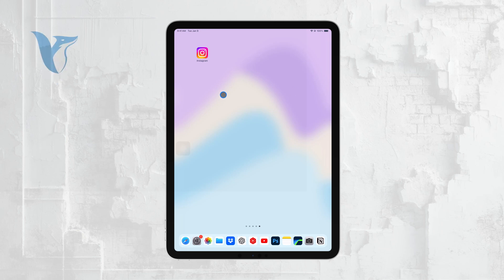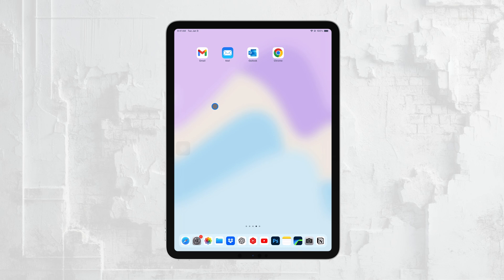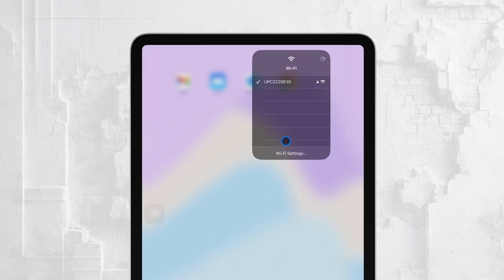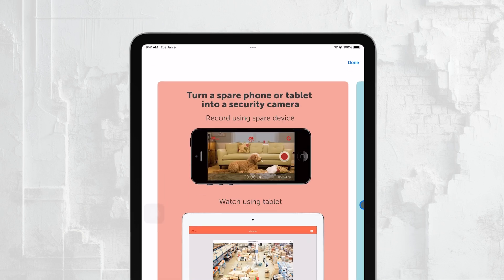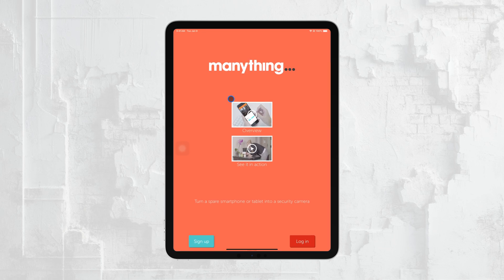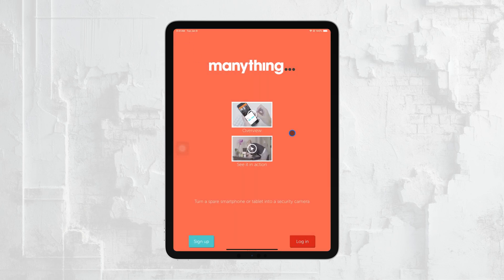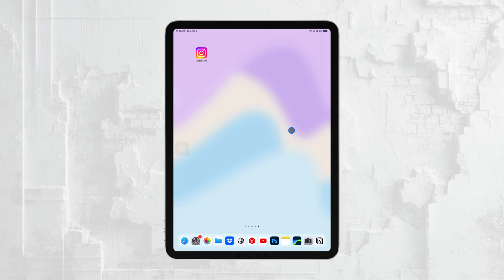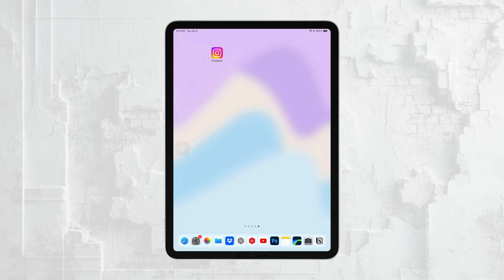How to See my iPhone Camera on my iPad (tutorial)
In this video, we’ll show you how to view your iPhone’s camera feed on your iPad. Follow along as we guide you through the simple steps to connect both devices, allowing you to monitor your iPhone’s camera directly from your iPad. Ideal for those who want to enhance their photography or video recording setup.